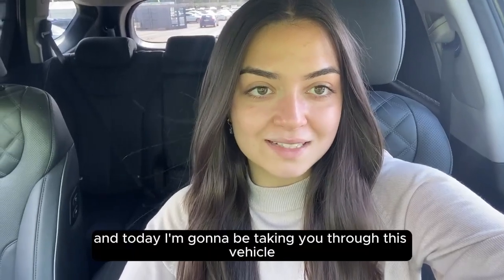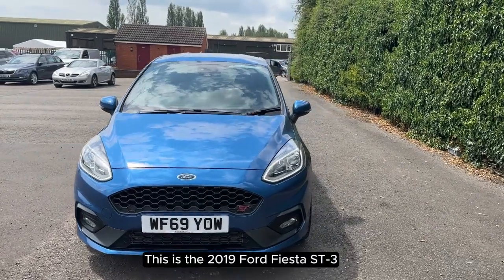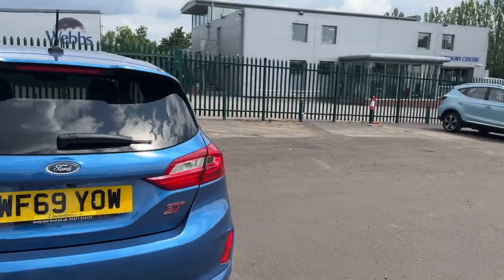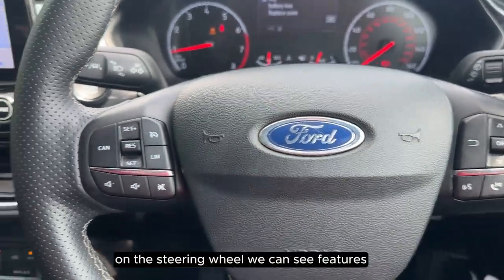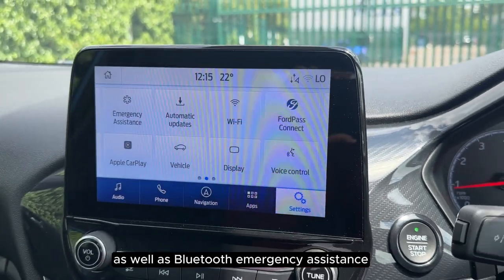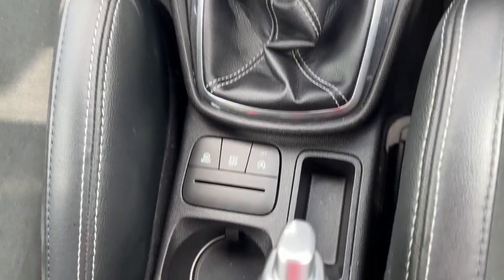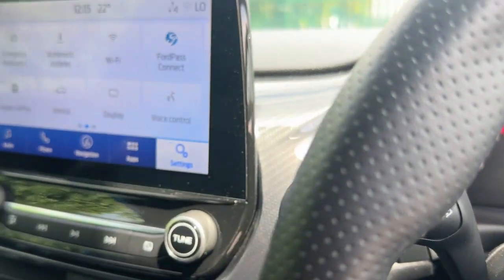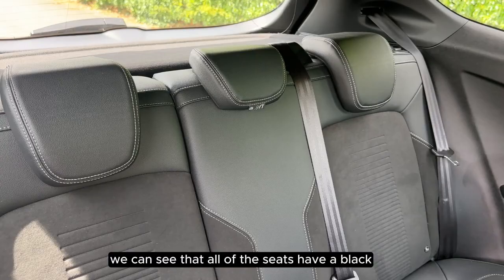WF69 YOW - Ford Fiesta ST-3